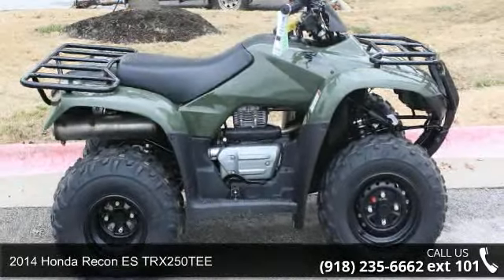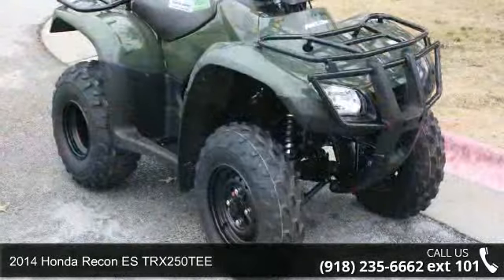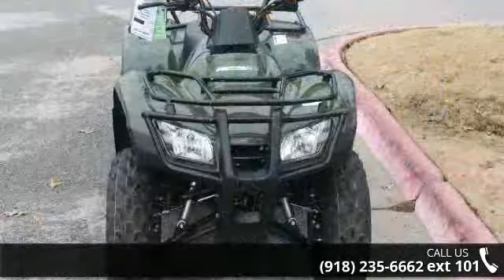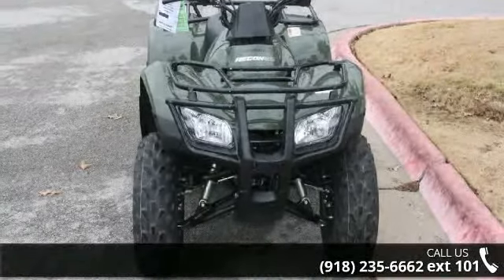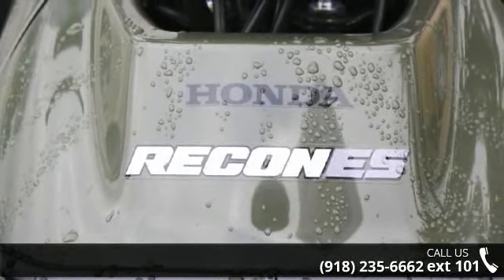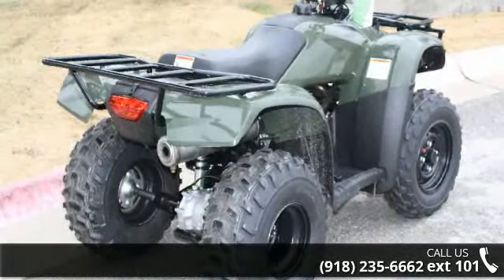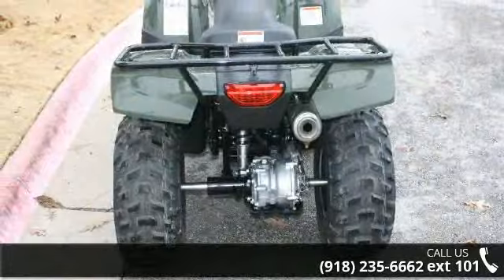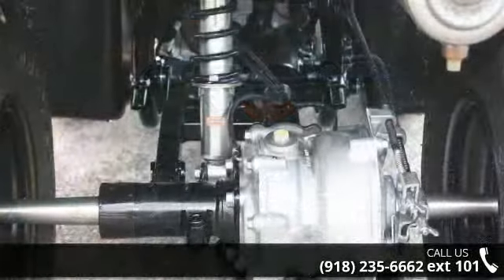2014 Honda Recon ES TRX250TEE - Heartland Honda - Spring...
Heartland Honda is Arkansas's 1st level 5 Honda Powerhouse Dealership. We have been in business since 1996, and we are a locally owned and operated business. We sincerely appreciate the opportunity to earn your business. Please contact us for more information.*Price includes all manufacturer rebates, incentives and promotions.**Price is Manufacturer's Suggested Retail Price (MSRP) and does not include taxes, setup, Honda freight charge or $129 service/handling fee, Sale price includes all Honda rebates and incentives. Credit cards are accepted with applicable service fee. MSRP and/or final actual sales price will vary depending on options or accessories selected. Sale prices change monthly so call the store for current pricing.***All models' Suggested Retail Price (SRP) excludes destination charge. Visit powersports.honda.com to view applicable destination charge amount.